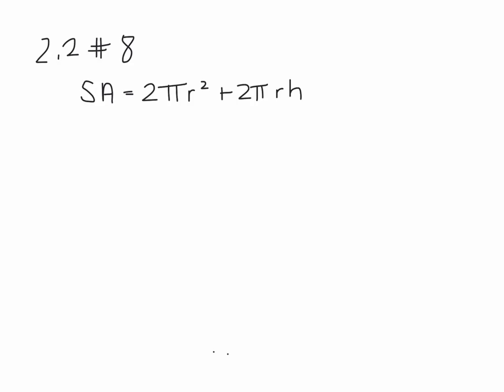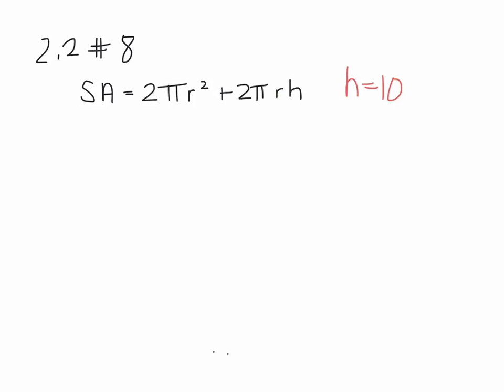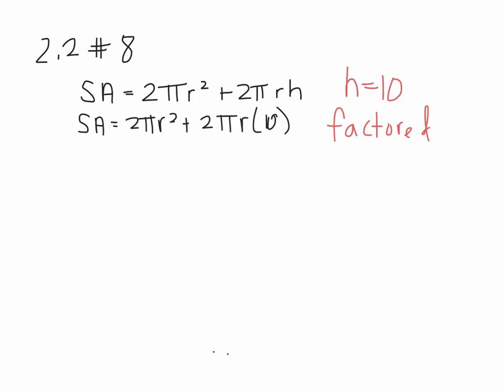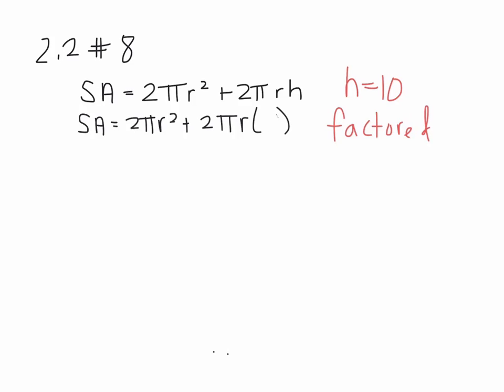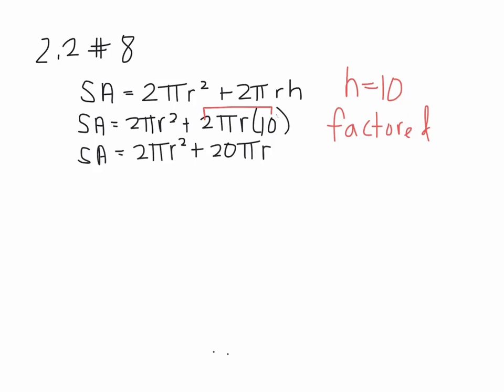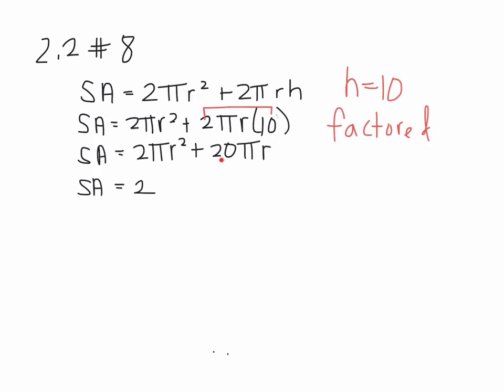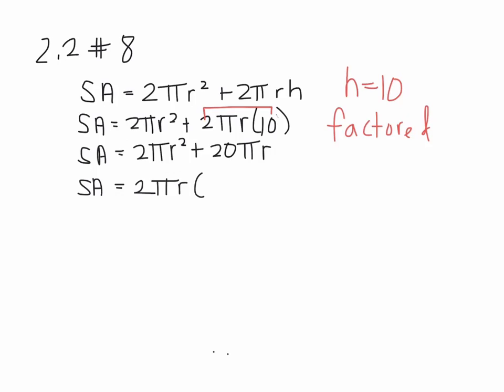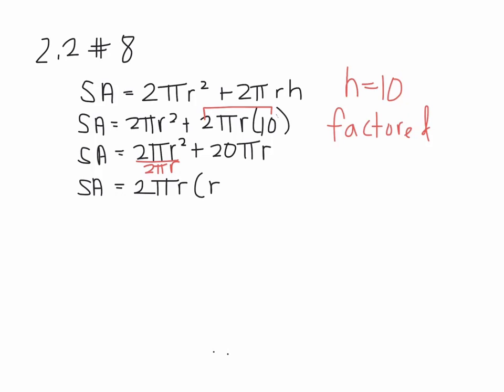HMWK Section 2.2 #8 (MCF3M)